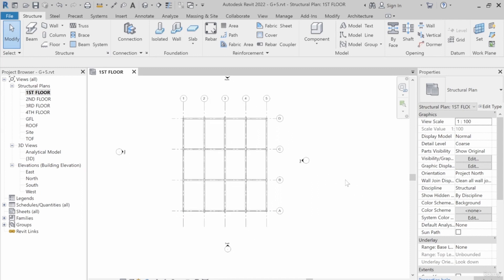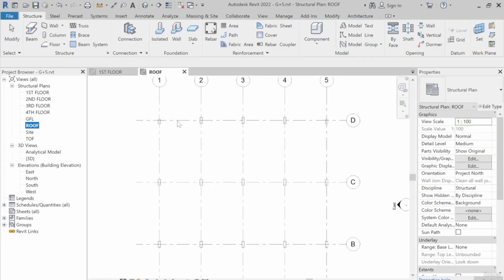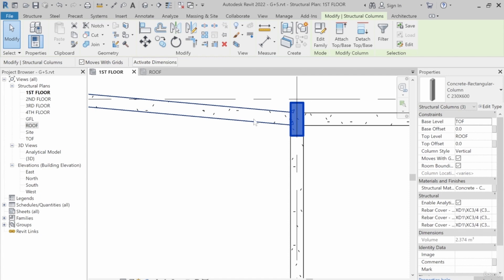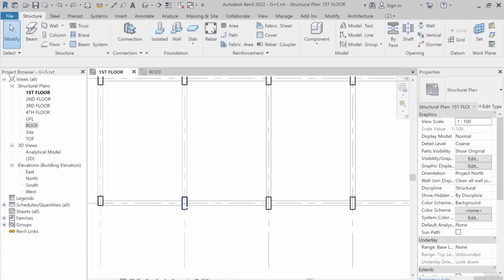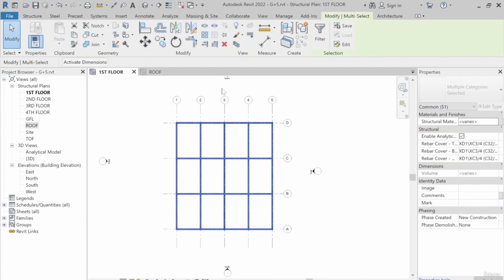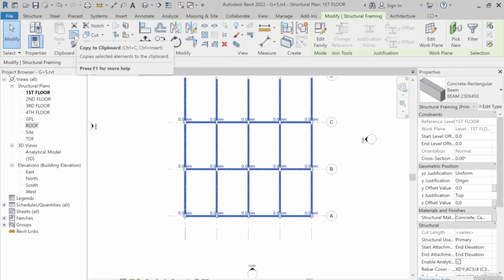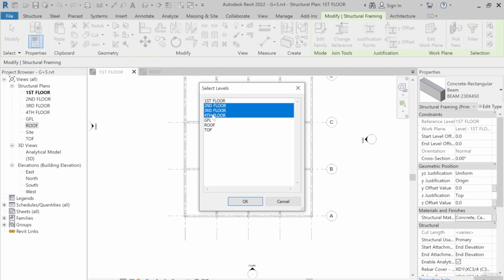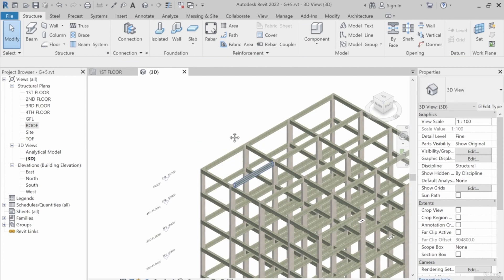Revit structures Day 12 copying beam elements